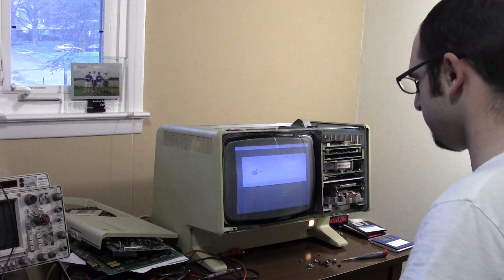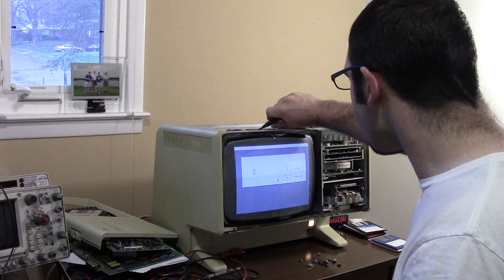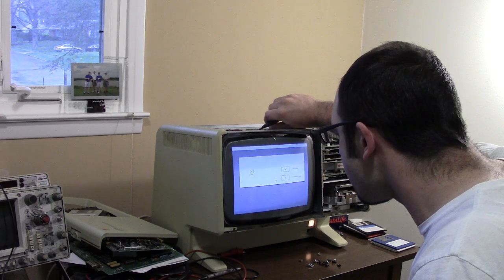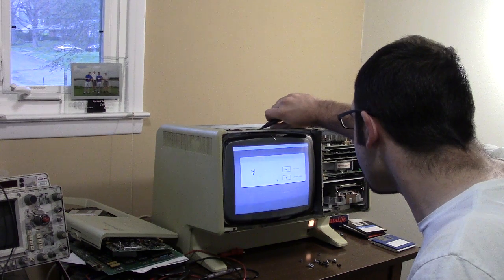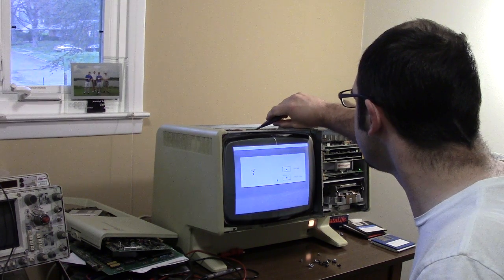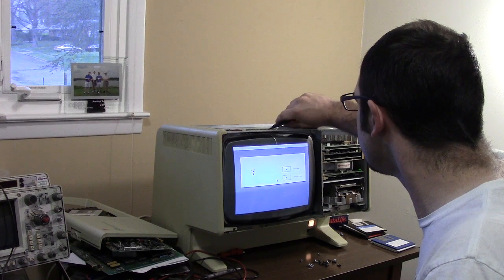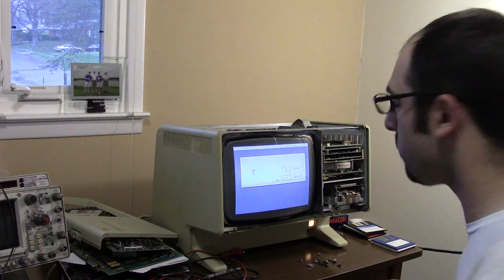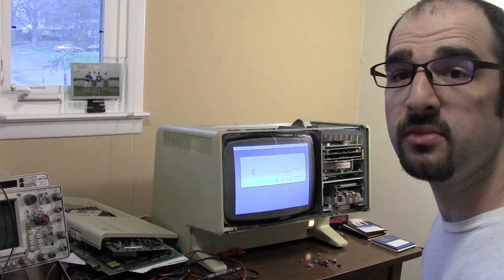Apple Lisa Smoke Test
I just replaced a bunch of parts on the video board and power supply of my Apple Lisa. Will it pass the smoke test?
I also show how easy it is to remove and install cards from the card cage.

I finished the recap job late Friday evening, and didn't want to stink up the house or wake up sleeping roommates, so this the first thing I did when I woke up Saturday :)

The PSU fan works great. I hooked it up the 5V rail so it doesn't spin very fast; but the grille on the side of the machine feels cooler so I would say it's keeping the PSU cooler as well.